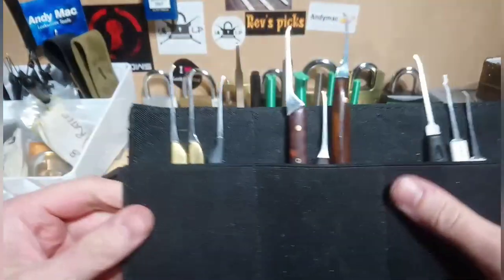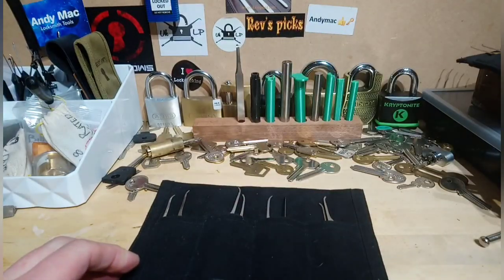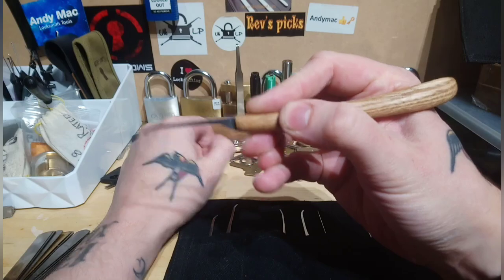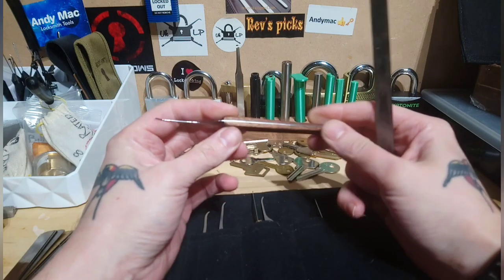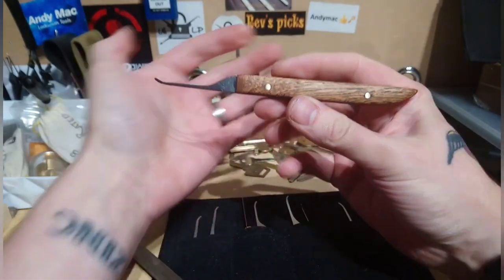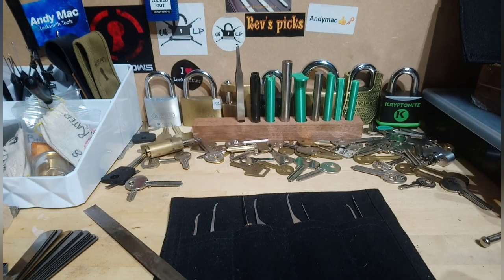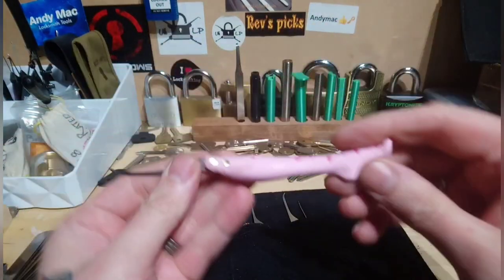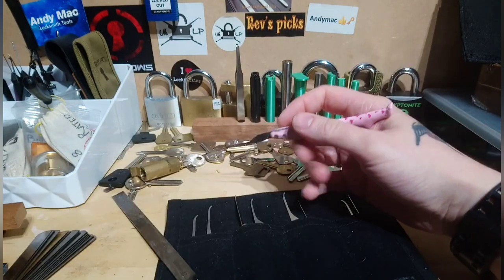(089) My Custom picks and my homemade picks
A quick video showing off my collection of custom picks from some awesome pick makers. Also showing some of my own homemade ones and a new project too.